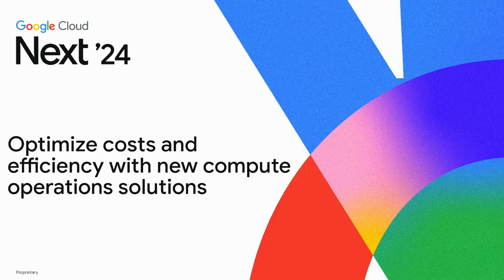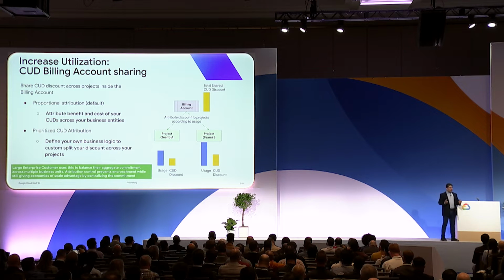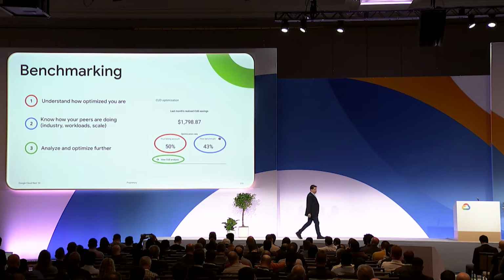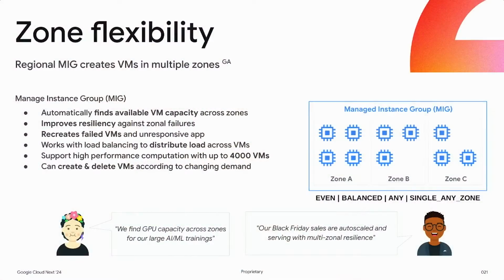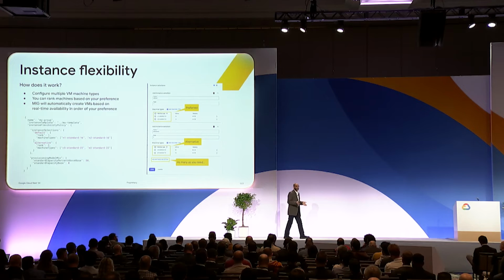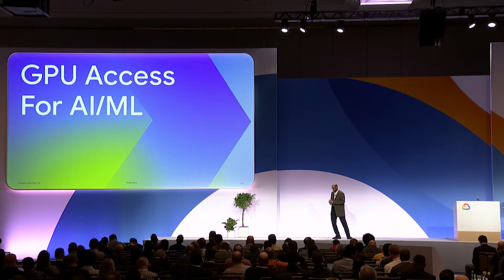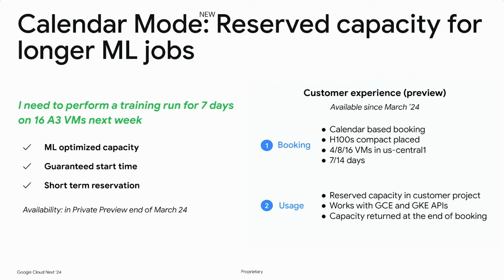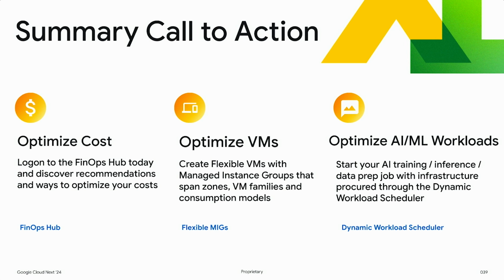Optimize costs and efficiency with new compute operations solutions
Efficient use of valuable Infrastructure Cloud resources is a top goal for our customers. Explore how Compute Engine operational and automation empower you to optimize your workload management with flexibility, scalability, and cost efficiency. Discover the latest product announcements, upcoming roadmap highlights, and learn from transformative customer success stories. Join us to discover the latest on how you can use optimize the management, utilization and cost of running your infrastructure.

Speakers: Kaustubh Das, Krish Sivakumar